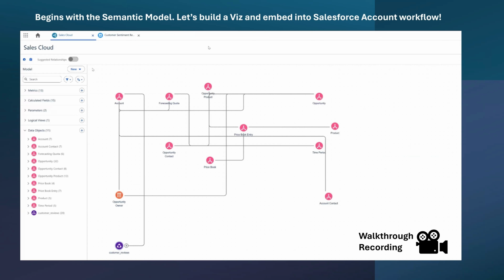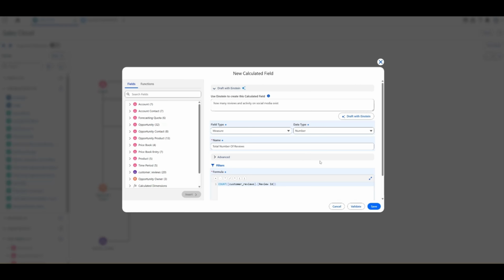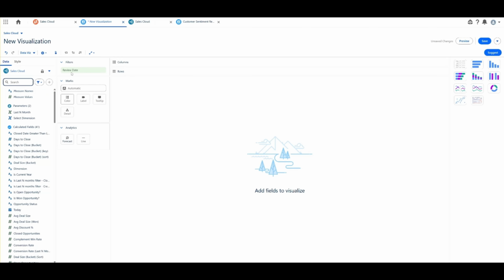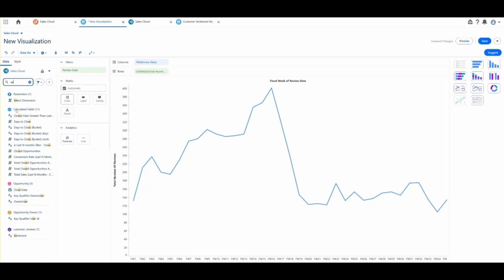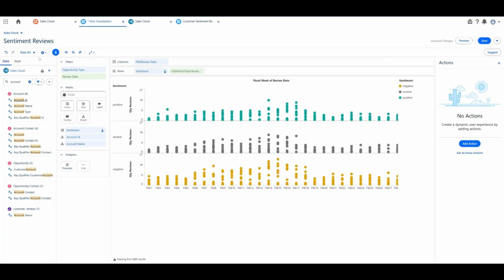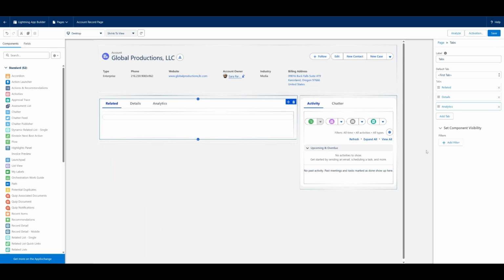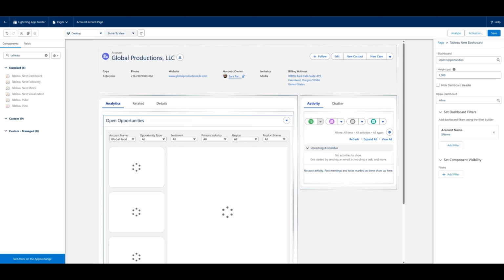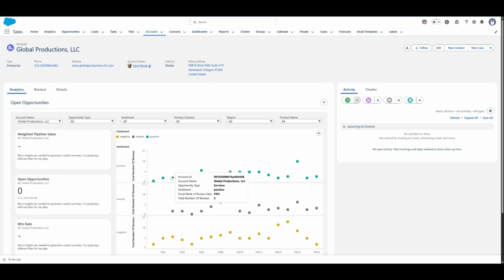How to Add Tableau Next Dashboards to Salesforce Account Management Pages (Full Walkthrough)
In this walkthrough, we demonstrate how to bring new data into Tableau Next, build a visualization, and embed it directly into a Salesforce Account Management Page for seamless, in-context analytics.

You can see this example in context in our article, where we walk through how real-world integrations move from beta concepts to production-ready experiences

The video covers the full workflow, starting with adding a new Data Lake Object to the Sales Cloud Semantic Model, previewing and validating the data, and creating calculated fields to support analysis. You’ll see how to build a time-based visualization using customer review data, segment results by sentiment and account, and refine the view with colors, sorting, and mark types for clarity.

From there, we show how to connect Tableau Next visualizations to Salesforce actions, enabling users to open records directly from the dashboard. Finally, the walkthrough demonstrates how to embed the dashboard into a Salesforce Account page using a custom Analytics tab, apply account-level filtering, activate the page, and make the analytics available to users without leaving their workflow.

This approach allows teams to access relevant, filtered insights directly within Salesforce—improving visibility, context, and efficiency in account management.

📌 Topics covered include:
- Adding new data to the Sales Cloud Semantic Model
- Previewing and validating Data Lake Objects
- Creating calculated fields with Einstein assistance
- Building time-based Tableau Next visualizations
- Segmenting data by sentiment and account
- Connecting Salesforce actions to Tableau Next
- Embedding and filtering dashboards in Salesforce Account pages